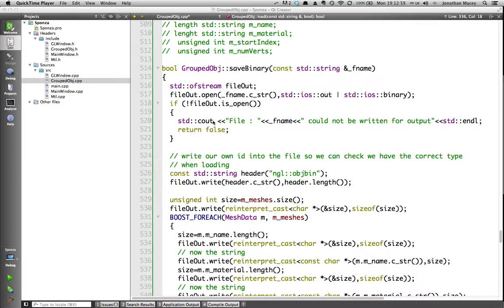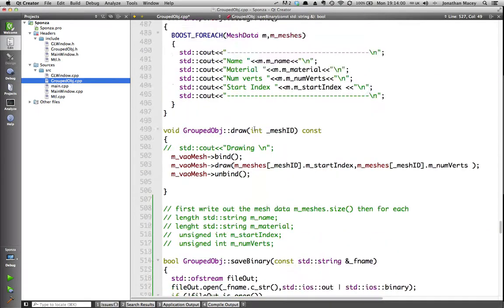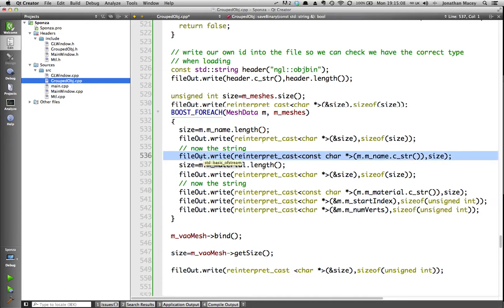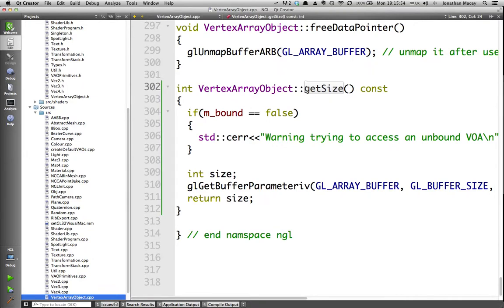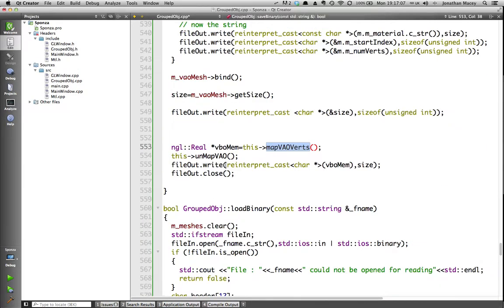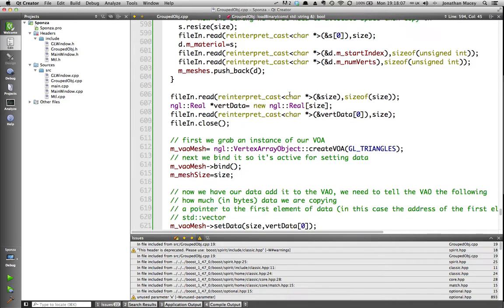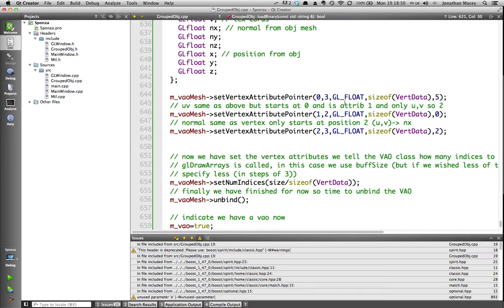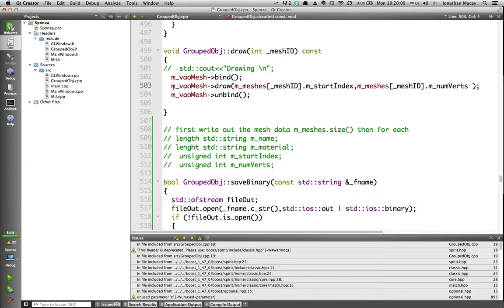Sponza Demo Pt 4 GroupedObj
A video post on the GroupedObj class used in the sponza demo